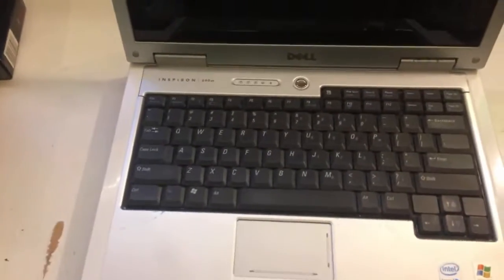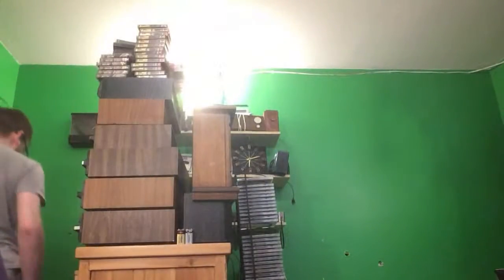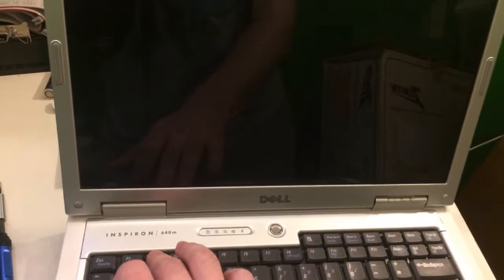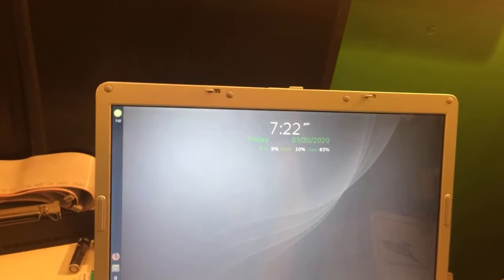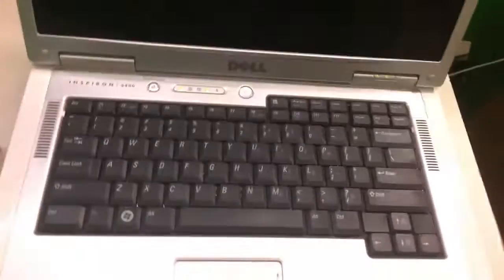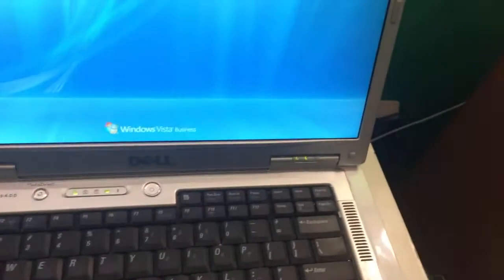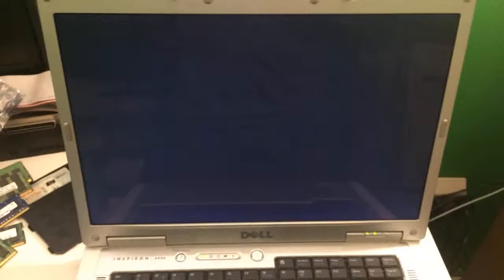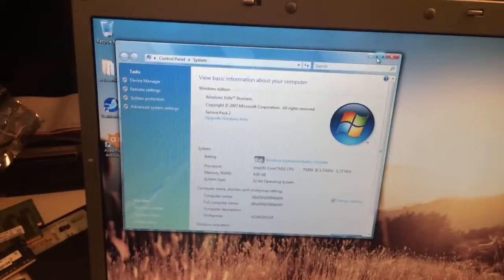Dell Inspiron 640m Keyboard Replacement LIVE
Also features a RAM upgrade in a Dell Inspiron 6400.